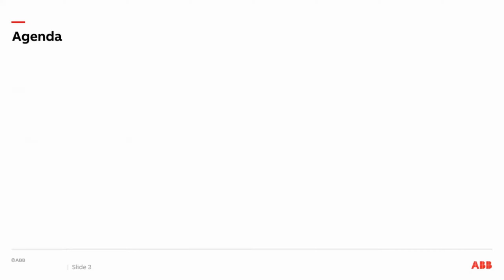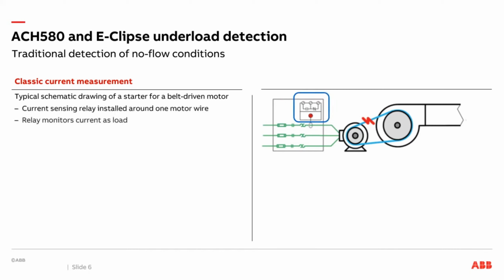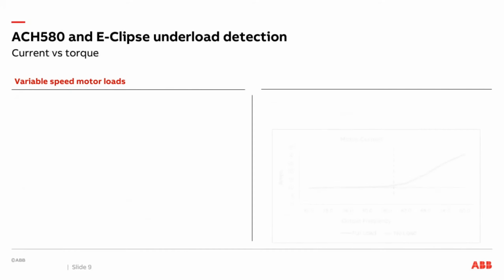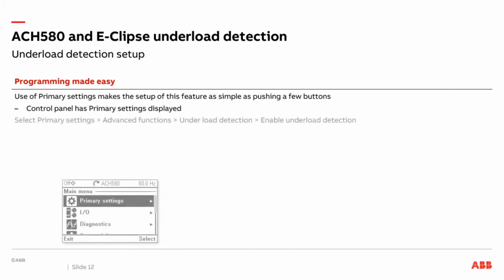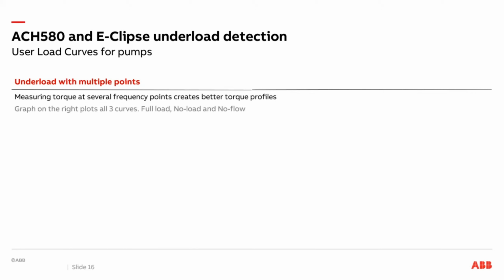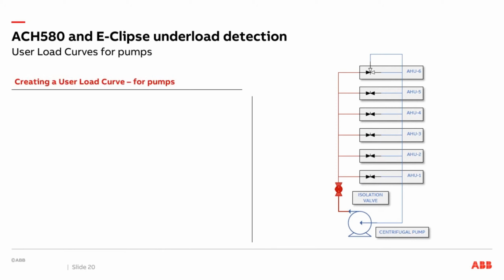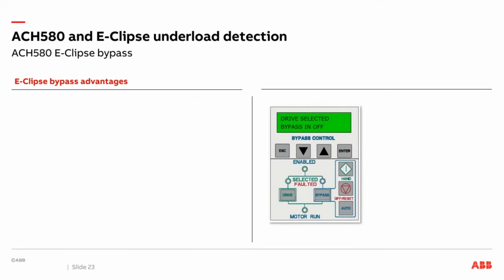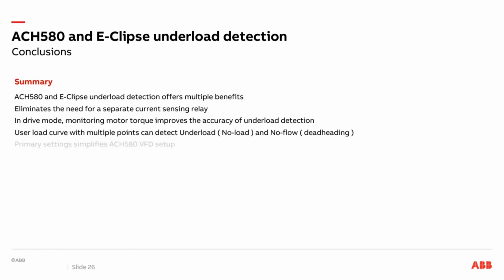ACH580 and E Clipse underload detection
With no additional hardware, VFDs can sense a loss of load a broken belt, broken coupling, dead heading, and other loss-of-flow scenarios in fan and pump applications. Configuring the drive to monitor Torque is more reliable than monitoring current. For bypass packages, the E-Clipse bypass can also monitor for these conditions. This presentation reviews various loss of load conditions, current versus torque sensing methods, along with how to determine key data points to configure the VFD.